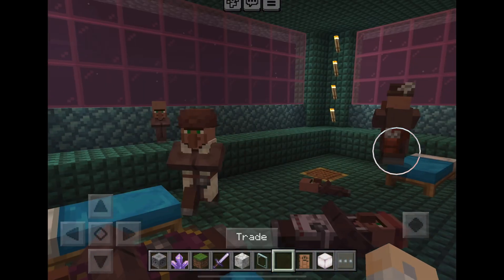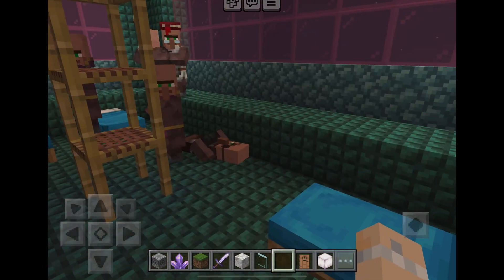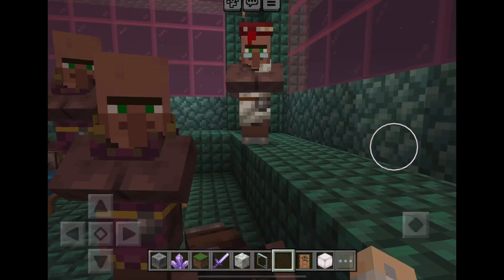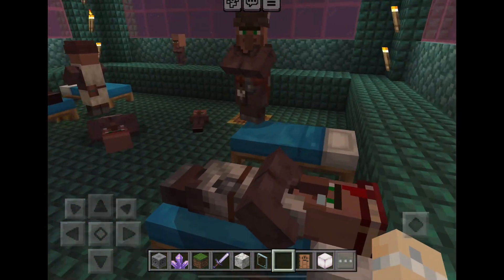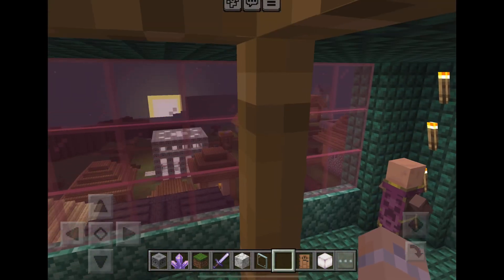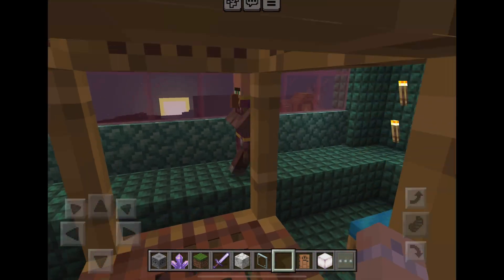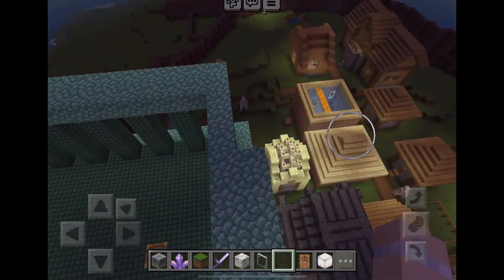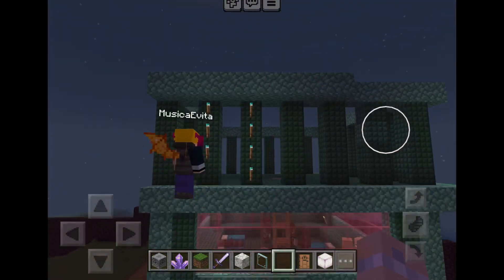My Dad’s Minecraft Build